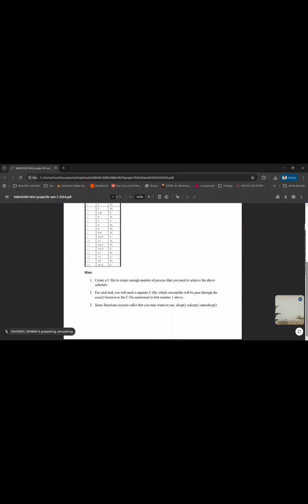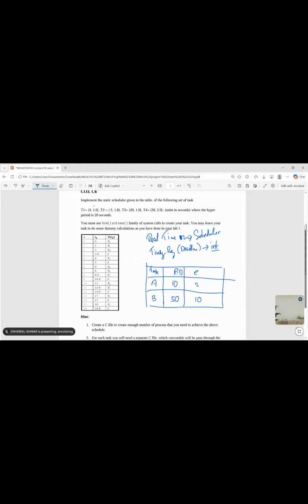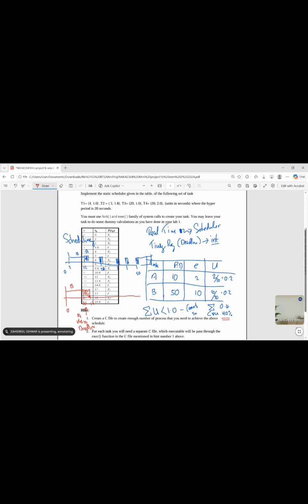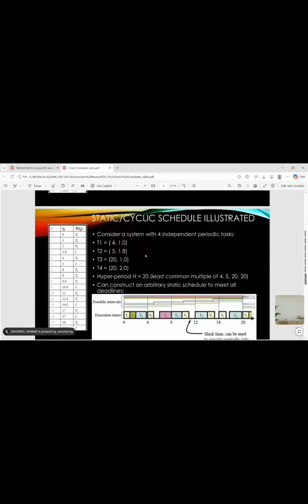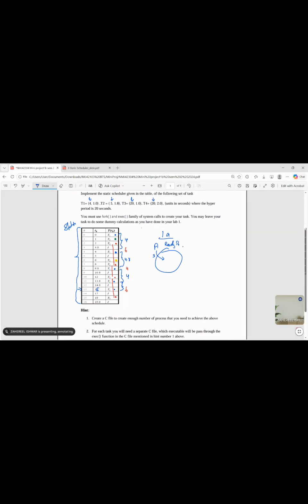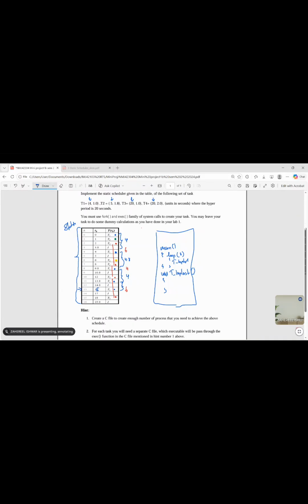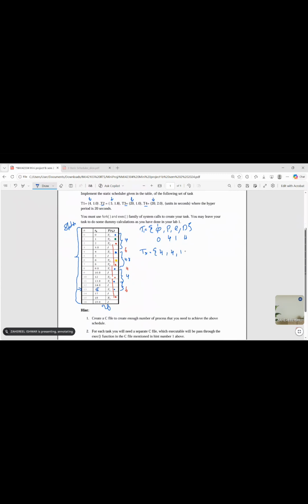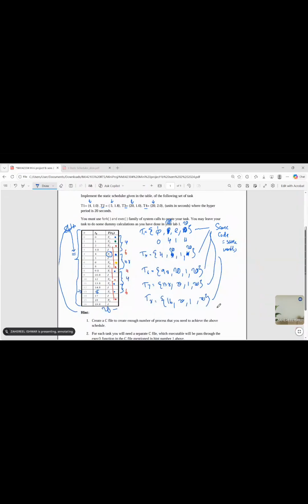7 April 2026